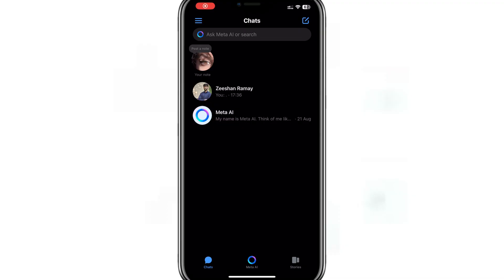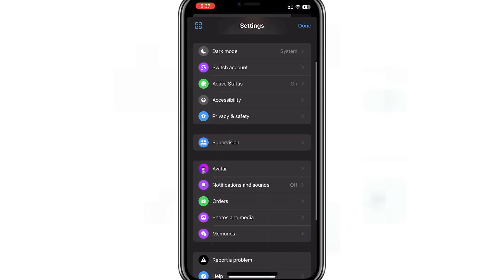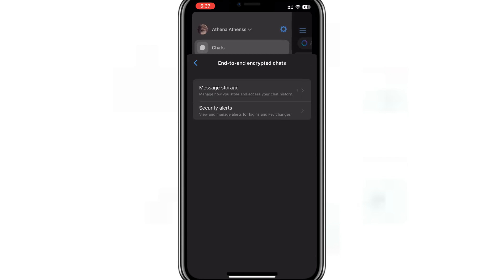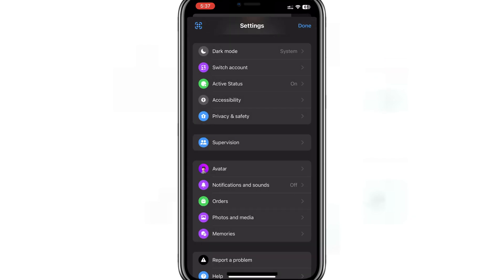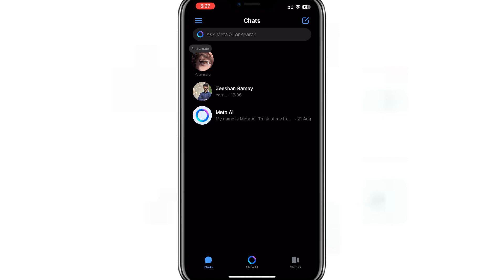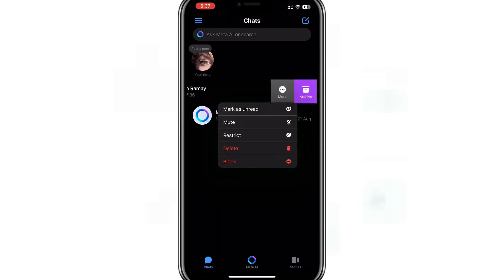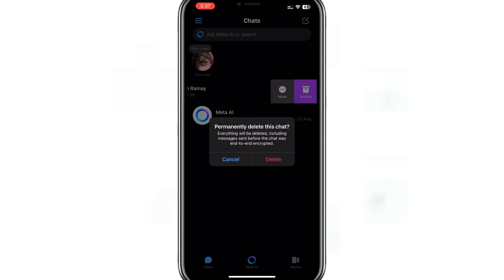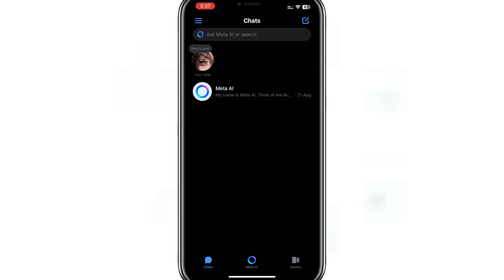How to Remove End-to-End Encryption on Facebook Messenger | EASY METHOD (2025)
How to Remove End-to-End Encryption on Facebook Messenger

Learn how to remove end-to-end encryption on Facebook Messenger with this easy step-by-step method. Manage your message privacy settings with ease.